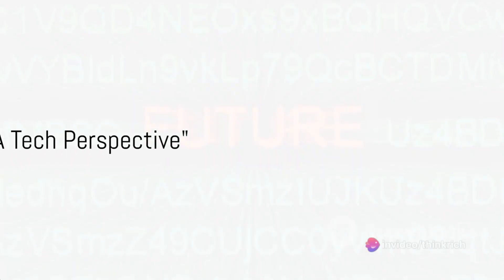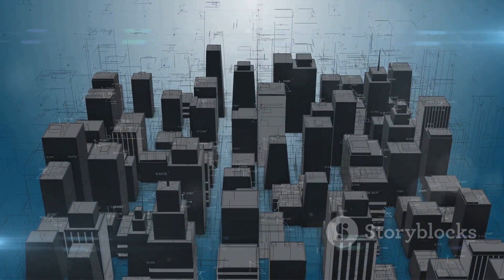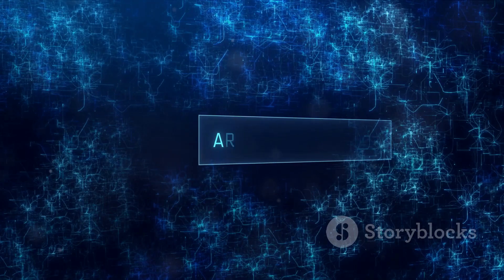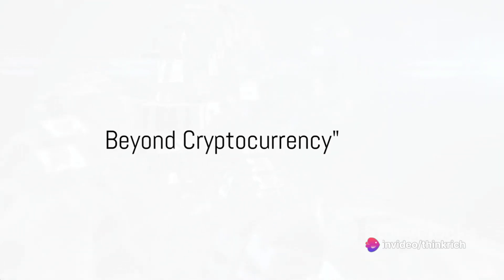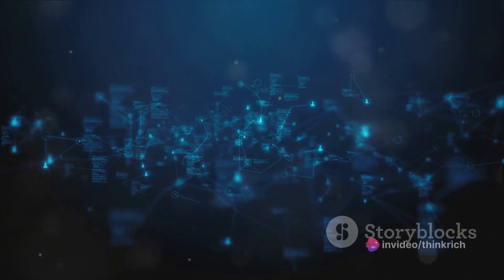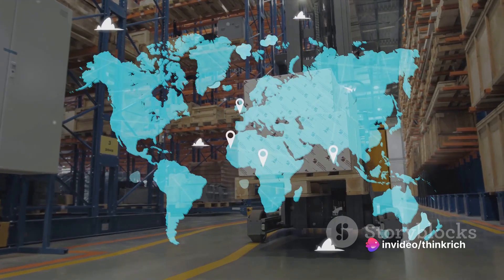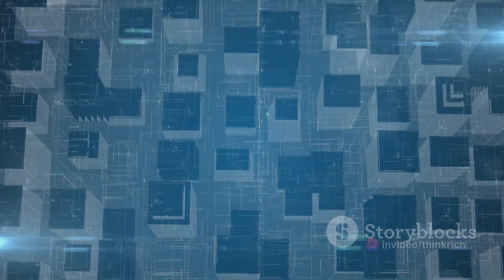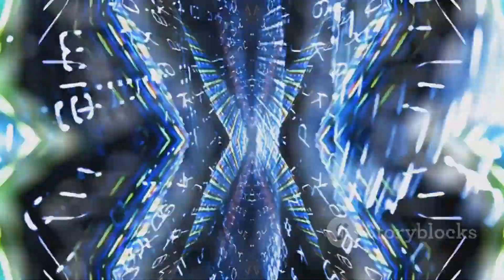Tech Trends Unleashed: Navigating the Future of Innovation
🚀 Embark on a journey into the future with "Tech Trends Unleashed"! From AI to 5G, we explore the latest innovations shaping our world. 🔍🔧 TechTrendsUnleashed FutureTech InnovationExploration DigitalFrontier**